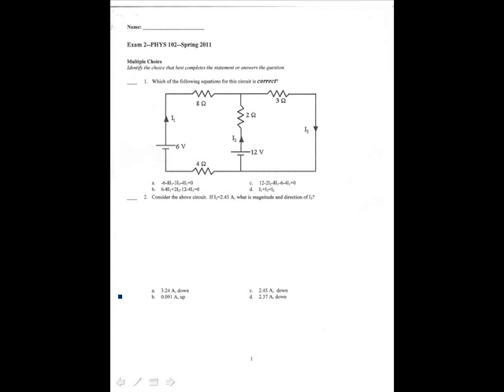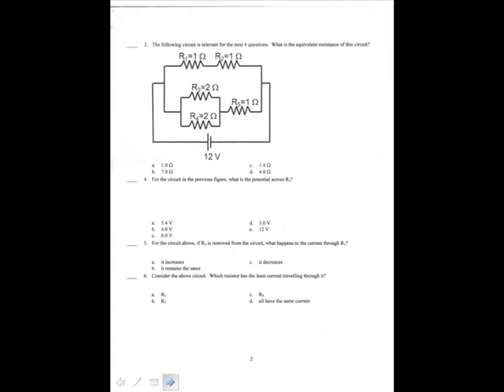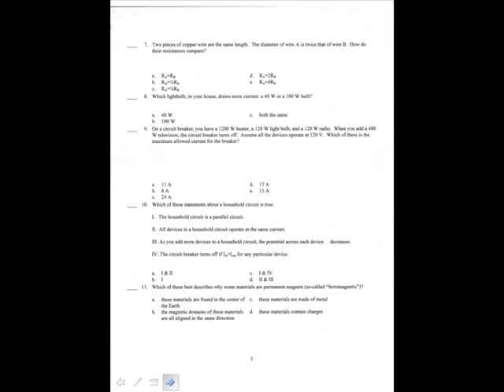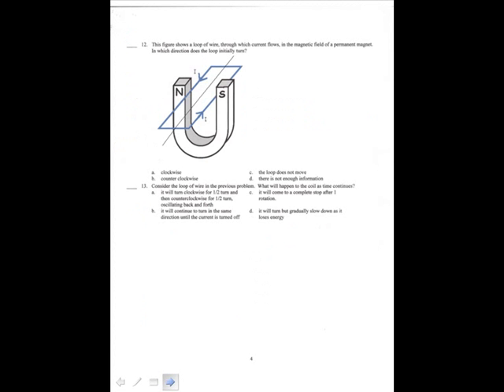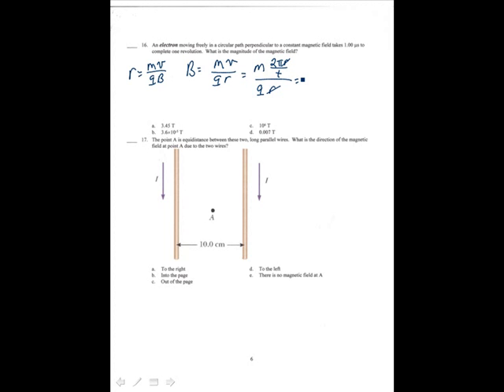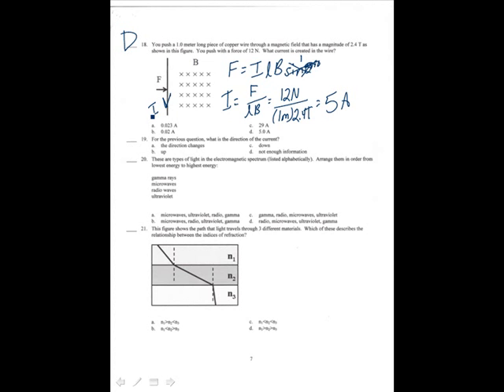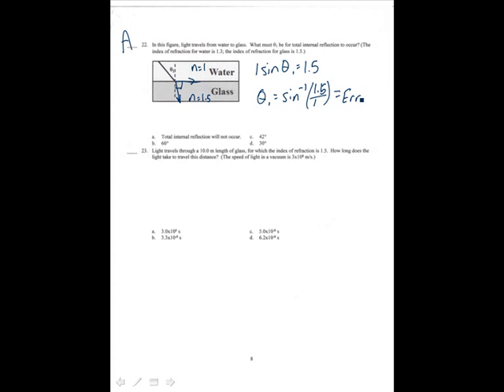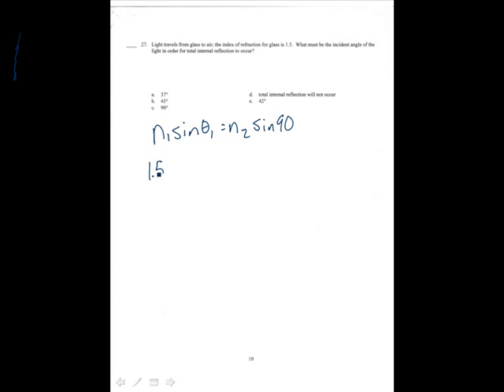exam2 phys102 s11